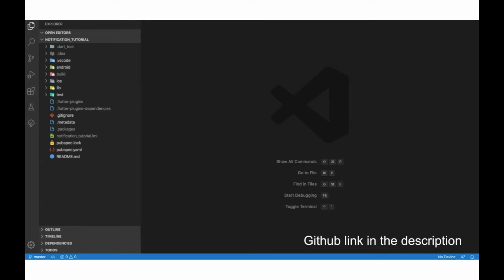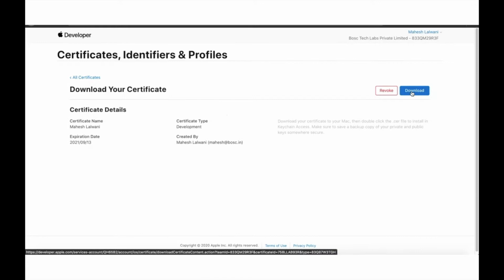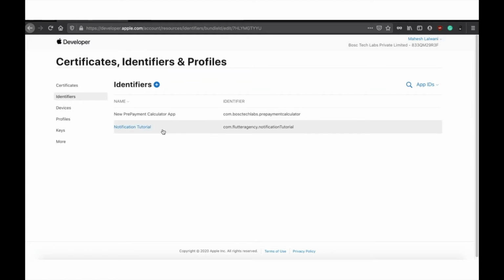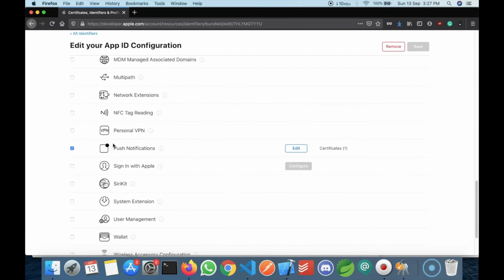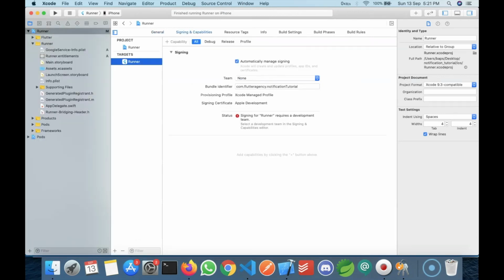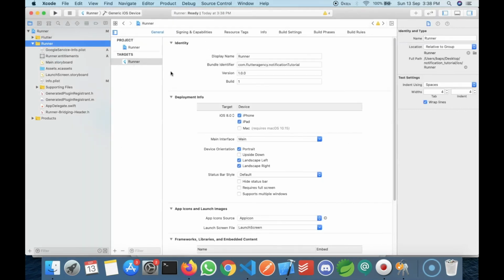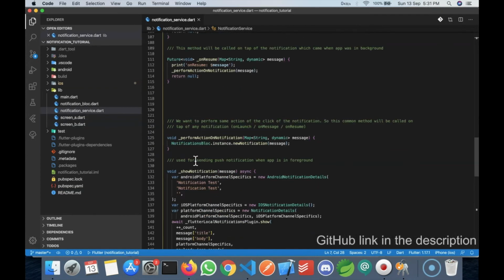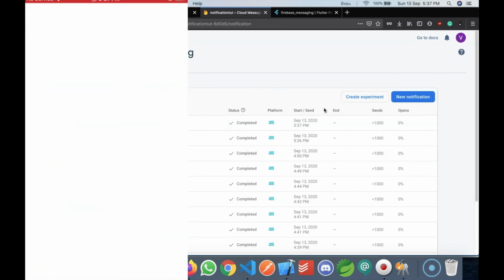How to Integrate Push Notification For iOS In Flutter | Flutter Tutorial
In this video, We will see how to integrate push notification for iOS in Flutter. The video is the second part of the last video we have uploaded

► Page Timings
0:10 Introduction
0:51 Create certificates, identifiers & profiles
6:31 Configure Firebase Project
8:39 Configure plugins
9:44 Demo on a physical device

►Detailed source code can be found on below Github link. Give a start to this project

Your suggestions for the future video would motivate us to create more videos as per your need.